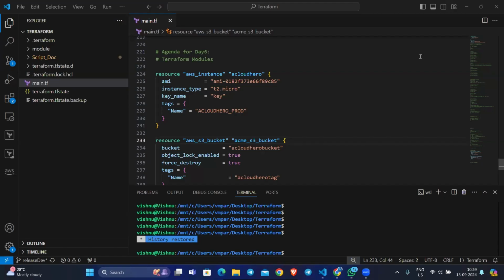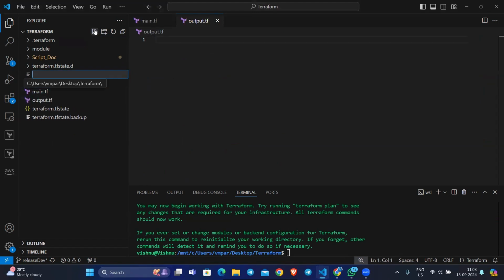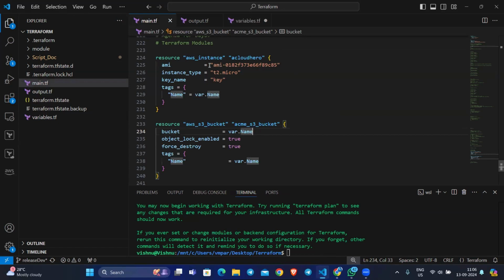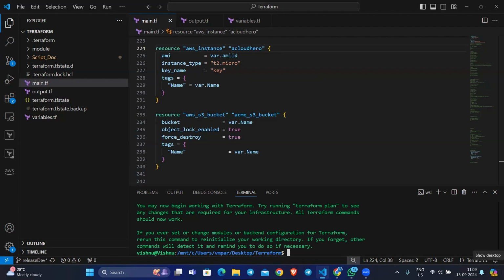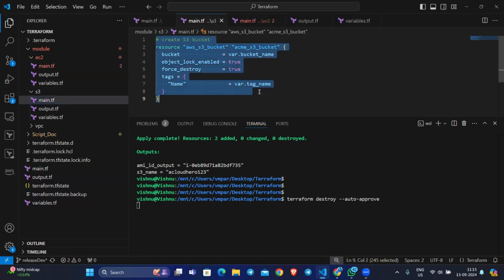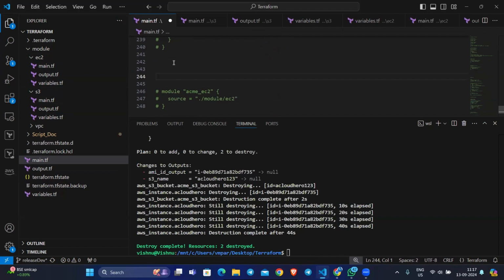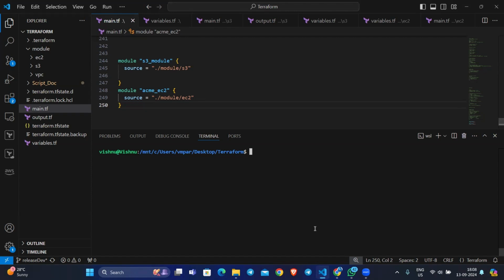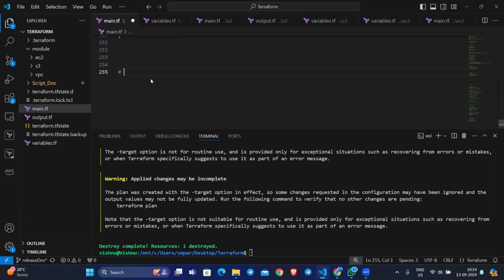Day 6 : Terraform Modules | How main.tf, output.tf, variables.tf Works?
Welcome to Day 6 of our Terraform journey! 🚀 Today, we're going to dive into Terraform Modules and explore how they can significantly enhance the organization and scalability of your infrastructure code. Here’s what we’ll cover:

**Terraform Modules:** Learn how to create and use modules to encapsulate and reuse configurations across different parts of your infrastructure. We'll discuss how to structure your modules, including best practices for keeping your configurations modular and maintainable.

main.tf: Discover the role of the `main.tf` file in a module, where you'll define the primary resources and infrastructure components. We’ll go over how to set up this file effectively and integrate it with your module to ensure your infrastructure is both robust and flexible.

output.tf: Understand how to use the `output.tf` file to define outputs from your modules. Outputs are crucial for sharing information between modules and extracting useful data about your infrastructure. We’ll show you how to configure outputs and utilize them in other parts of your Terraform code.

variables.tf: Explore the `variables.tf` file, where you define and manage variables for your modules. This file allows you to parameterize your configurations, making them more dynamic and reusable. We’ll cover how to set up variables, specify their types, and use them effectively within your modules.

By the end of this session, you'll have a solid understanding of how to organize your Terraform configurations using modules, and how to leverage `main.tf`, `output.tf`, and `variables.tf` to create efficient, reusable, and well-structured infrastructure code.

📚 Free Course Alert! Don’t forget to check out our free course on Terraform to continue building your expertise and mastering these advanced features.

If you're looking to master Terraform, there are various resources available to guide you from basics to advanced topics. Start with a Terraform tutorial for beginners to understand Terraform fundamentals and best practices. For AWS-specific applications, Terraform for AWS tutorials will be highly useful. If you're considering a broader scope, Terraform for Azure and Terraform for GCP courses will cover those platforms. You can find Terraform courses in different languages, including Terraform in Telugu, Terraform in Hindi, and Terraform course in Tamil. For those interested in certification, Terraform certification courses can provide the necessary credentials. Explore Terraform modules and dive into Terraform interview questions for experienced professionals to prepare for job opportunities. Free resources like Terraform course on FreeCodeCamp can offer valuable insights without any cost. For structured learning, the best Terraform course on Udemy or a HashiCorp Terraform course might be ideal. Whether you're seeking a full Terraform course or a Terraform crash course, there's a range of options to help you go from zero to hero.
terraform modules interview questions
terraform modules explained
terraform module gaurav sharma
terraform modules azure in hindi
terraform module creation
modules in terraform aws
modules in terraform azure
modules in terraform gcp
modules in terraform in hindi
modules in terraform
creating modules in terraform